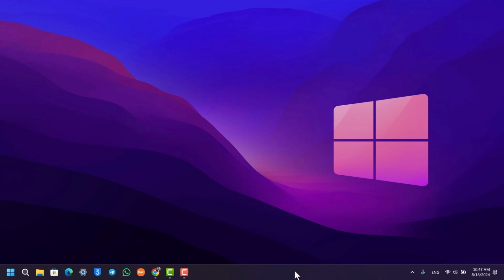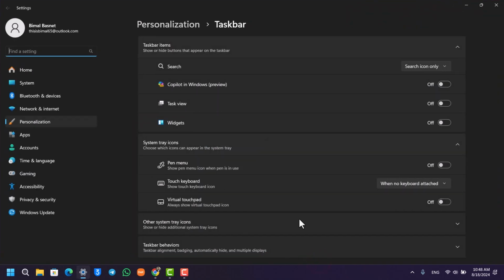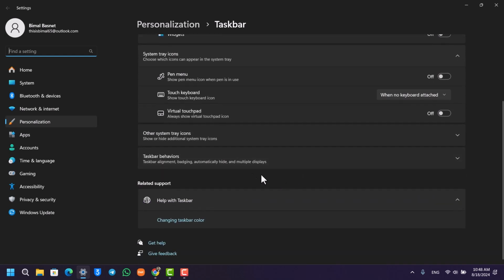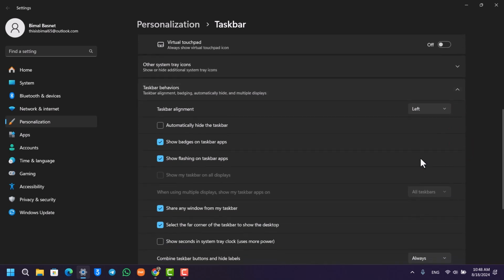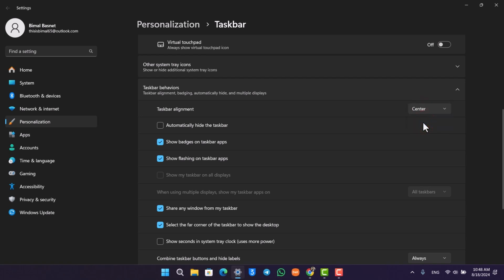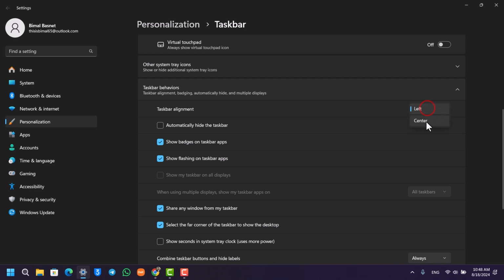How to Move Taskbar to Center on Windows 11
To move your taskbar to the center or left on Windows 11, follow these steps:

When you right-click on an empty space on your taskbar at the bottom of your screen, you will see an option to open Taskbar settings. Once in the settings, scroll down to the Taskbar behaviors section. Here, you will find the Taskbar alignment option. By default, it may be set to the left, but you can choose to center it. Alternatively, if your taskbar is already centered and you want to move it to the left, you can do that too.

Timestamps:
0:00 Introduction
0:03 Accessing Taskbar Settings
0:10 Opening Taskbar Behaviors
0:18 Changing Taskbar Alignment
0:43 Conclusion